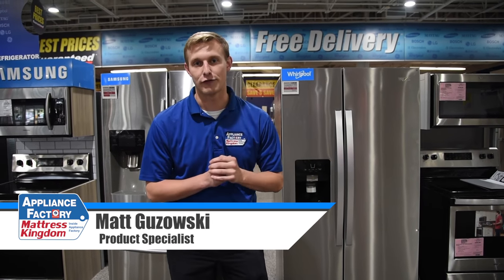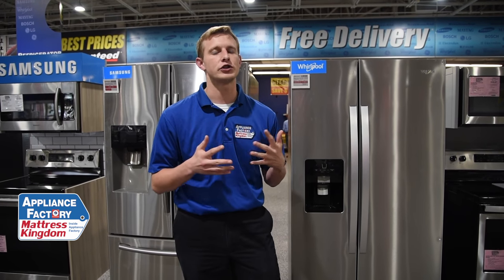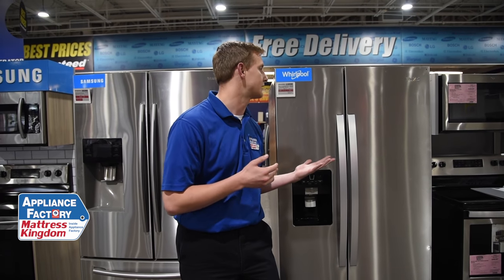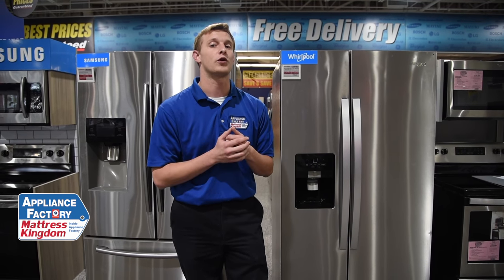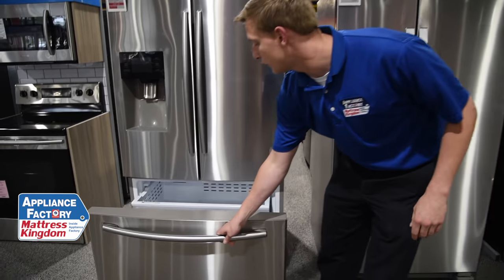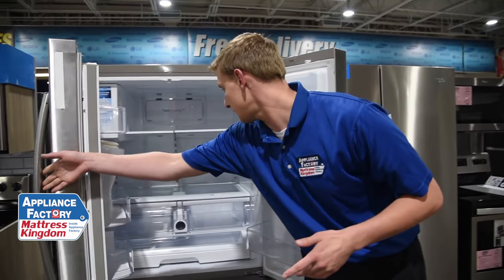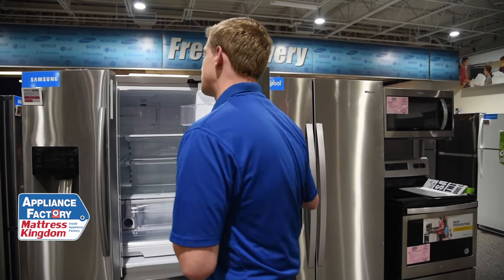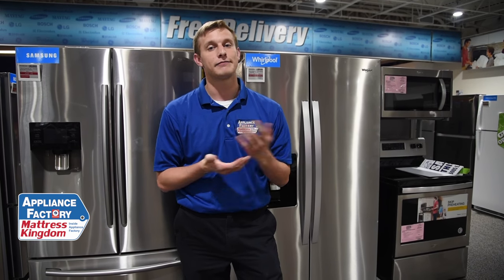What's Better? French Door VS Side by Side Refrigerator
Which Refrigerator style is better for You? Does a Side by Side or a French Door Refrigerator fit Your Needs?